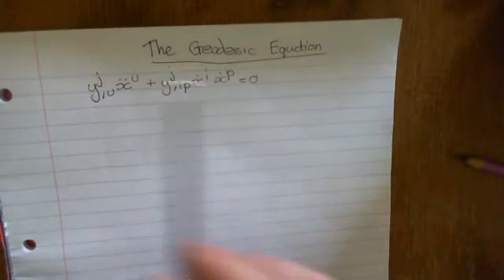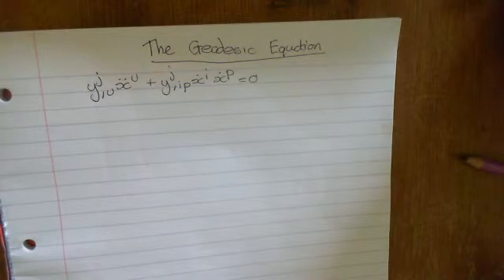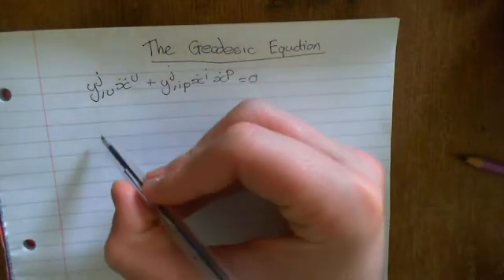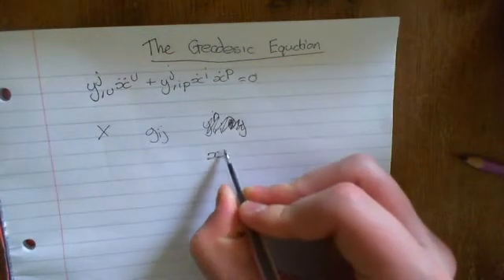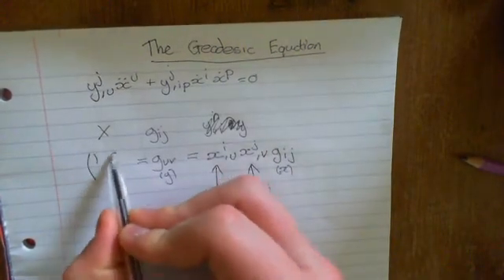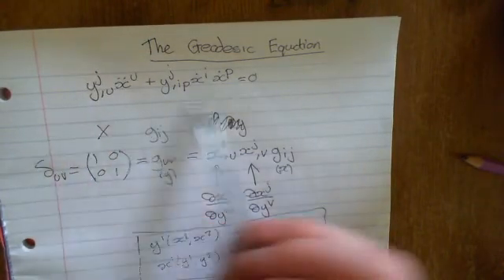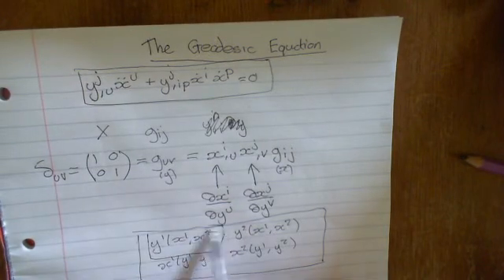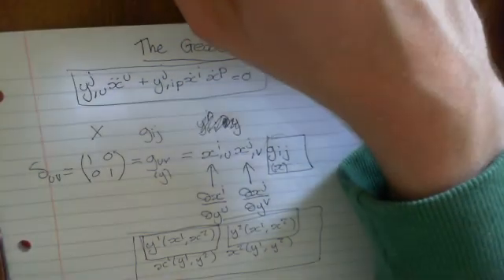The Geodesic Equation and Christoffel Symbols Part 3